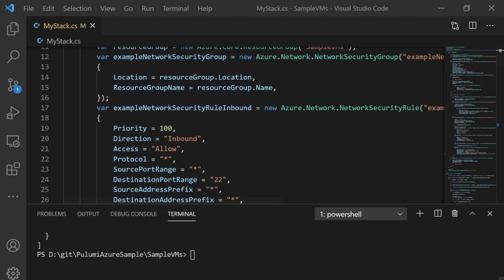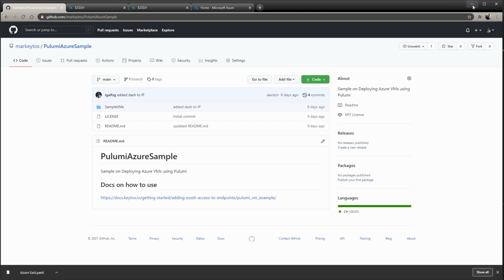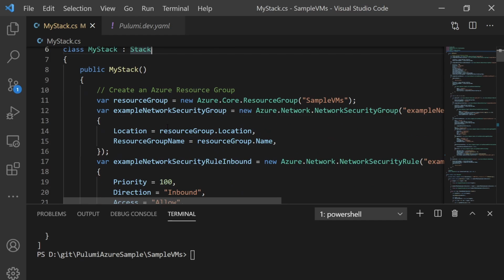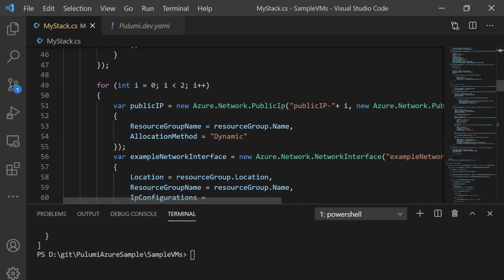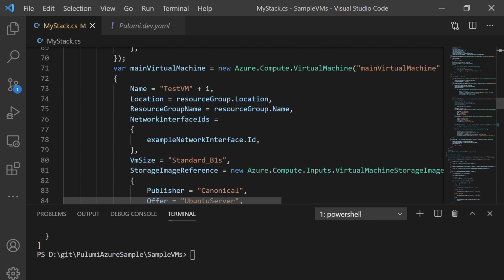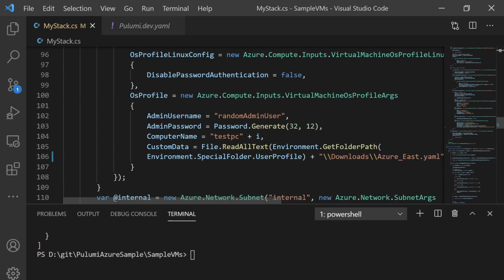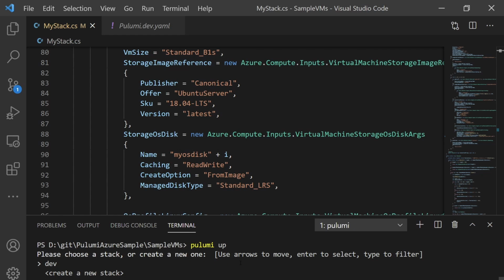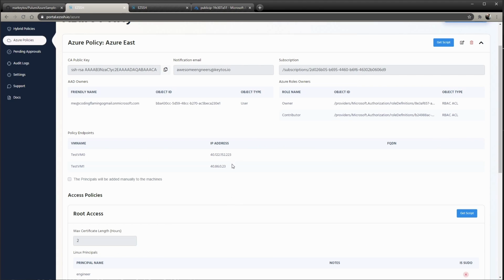How to Deploy new Azure VMs and Protect Them With EZSSH Using Pulumi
In this video we create 2 Azure Virtual Machines and enable password-less access with Pulumi and EZSSH